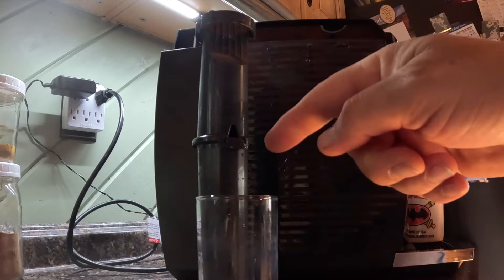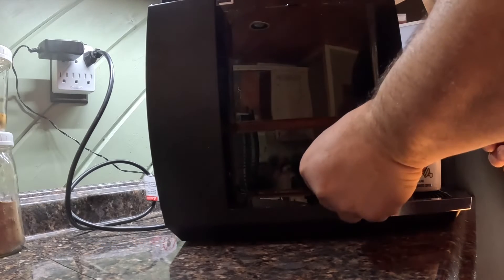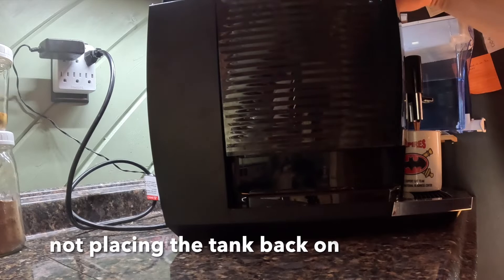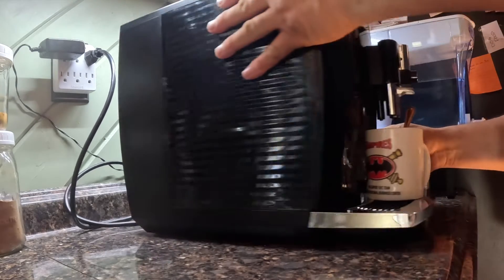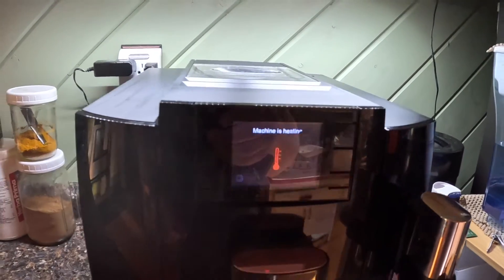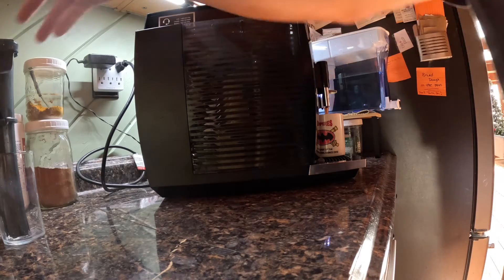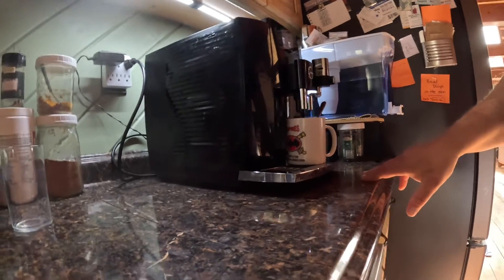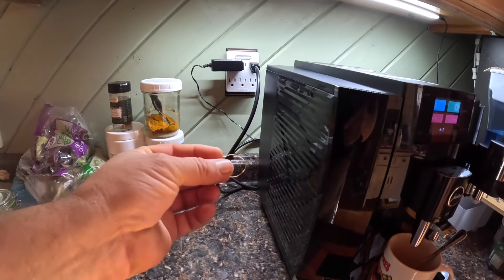Jura Coffeemaker: "Smart" Filter. Can It Be Tricked?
Is it possible to trick a Jura coffeemaker in to believing it has a genuine or new "smart" filter in it?